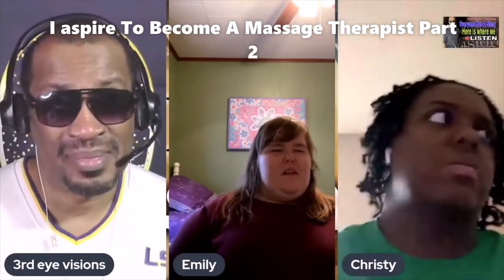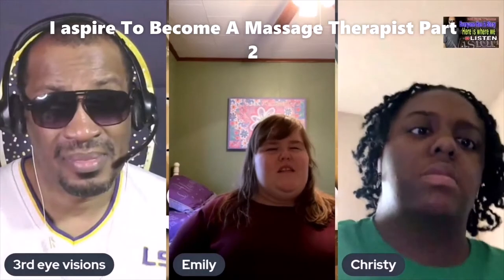I aspire to become a massage therapist part 2